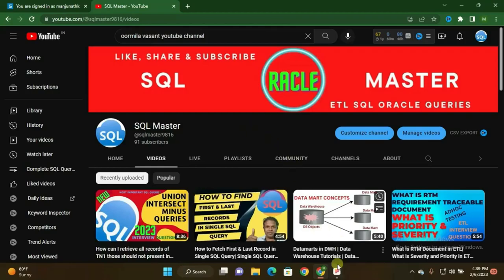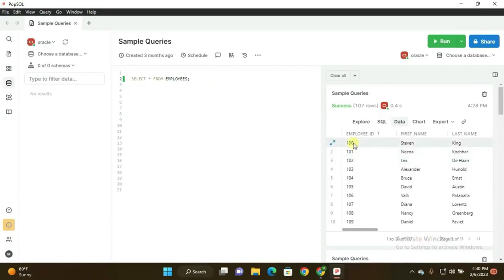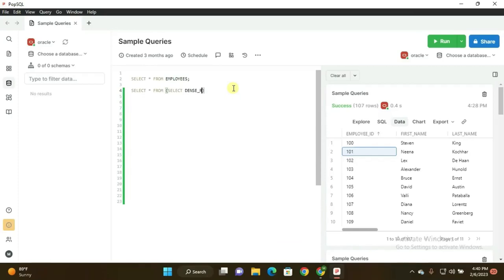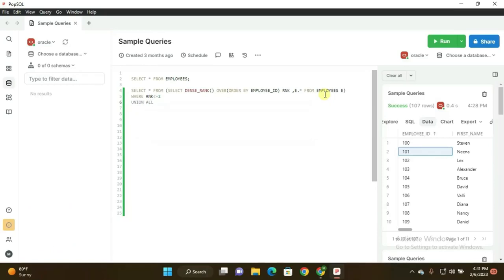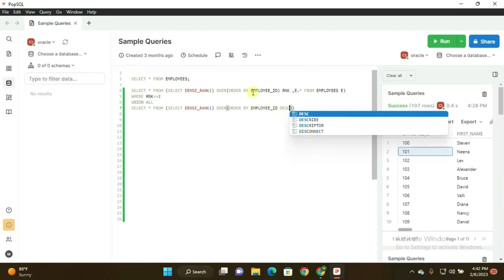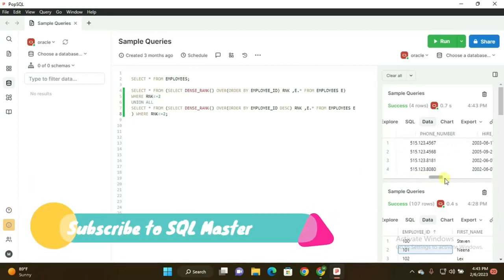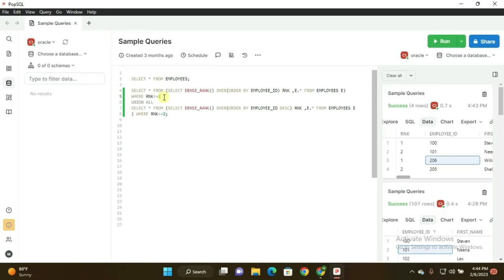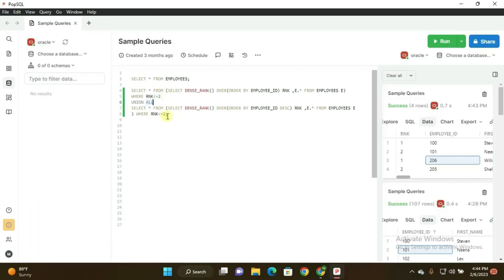How to Retrieve First Two & Last Two Records in Single SQL Query in Oracle| Important SQL Query 2023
Top 9 SQL queries for interview | SQL Tutorial | Interview Question
Top SQL Queries for Interview | Must Do SQL Interviews Queries
Here You Also Learn Here you get SQL Oracle ETL ETl Testing related many videos which may help you to prepare for interviews.